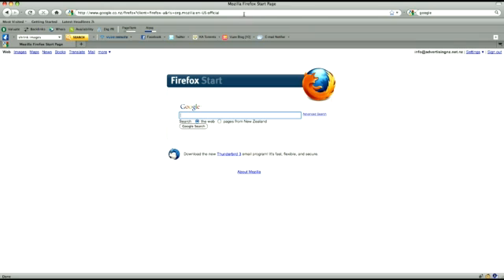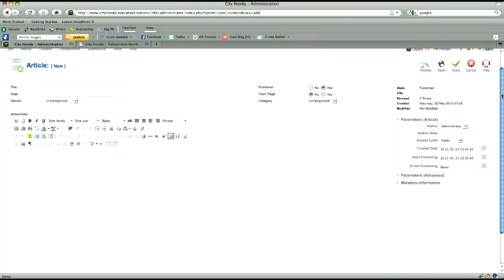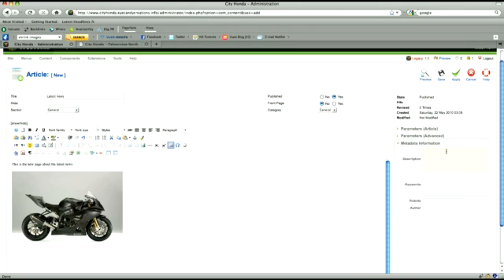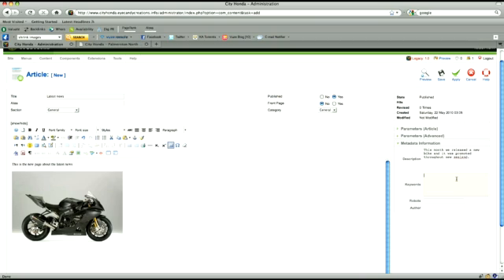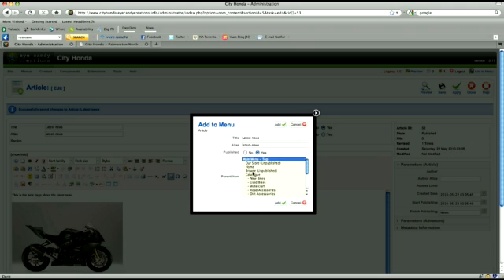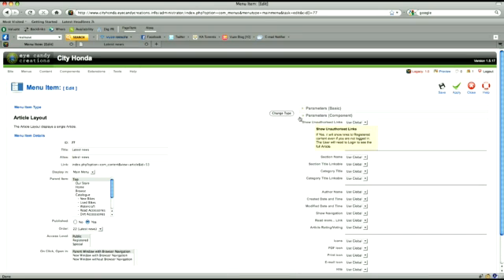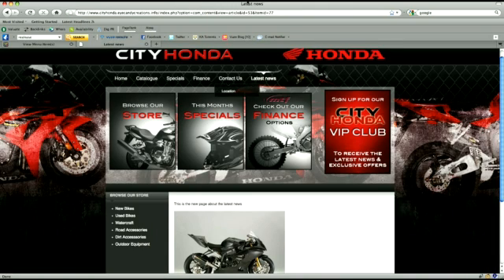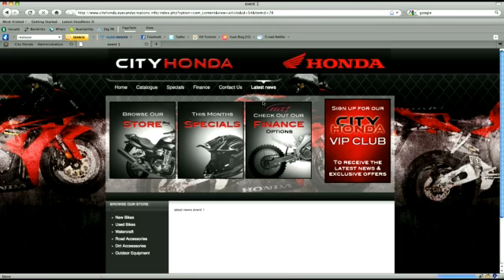5. New Pages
Learn how to create an entirely new page from scratch and add it to you website.